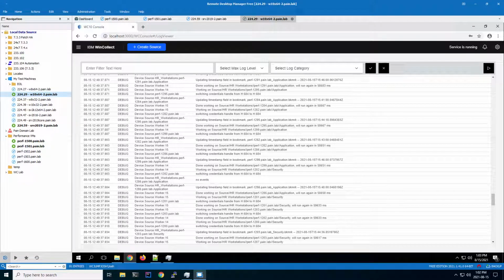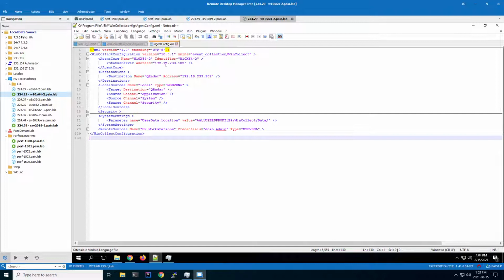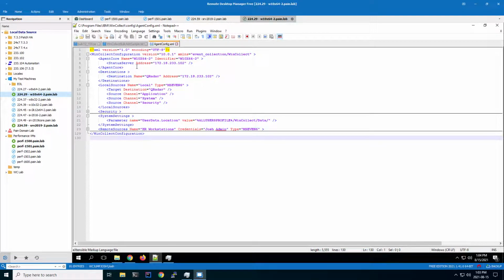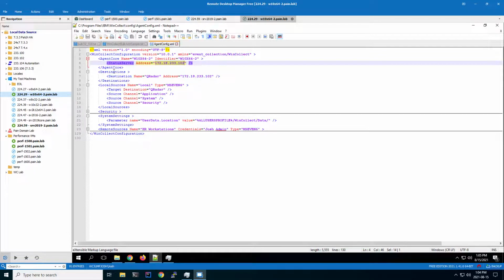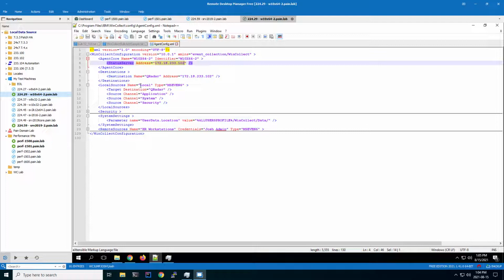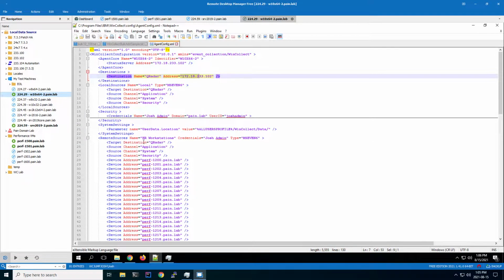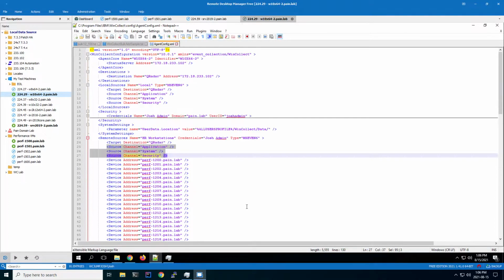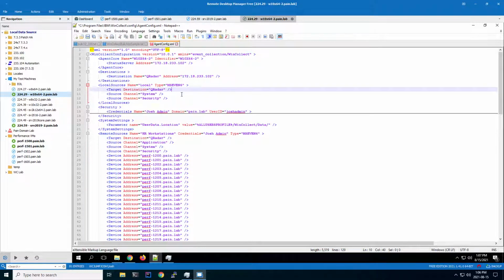WinCollect 10 "Agentconfig" File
In this video I will go over the new "AgentConfig.xml" file used with WinCollect 10. I'll also explain how the agent takes the changes when you either manually edit the config file, or when you drop a new "patch" file with your changes.